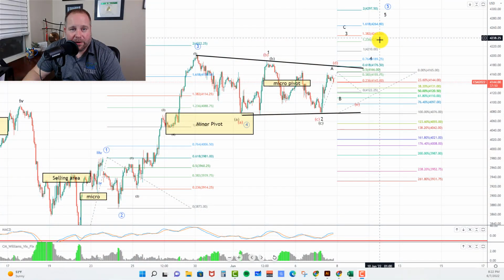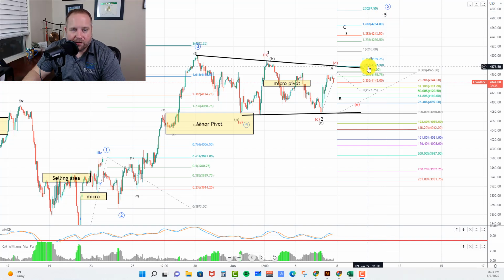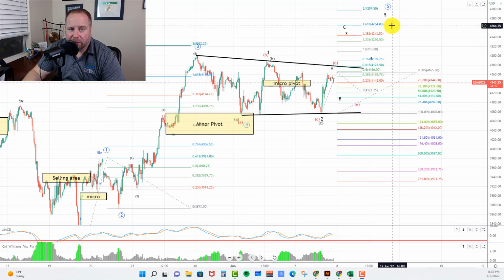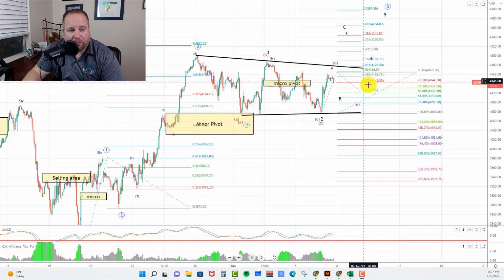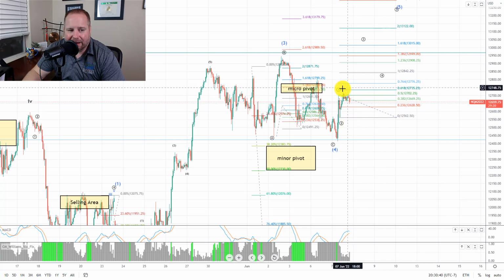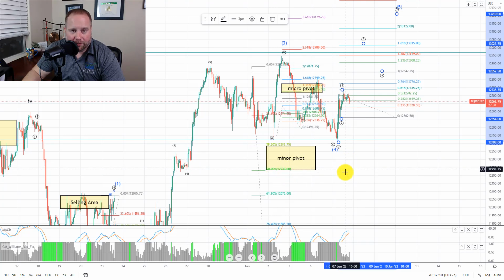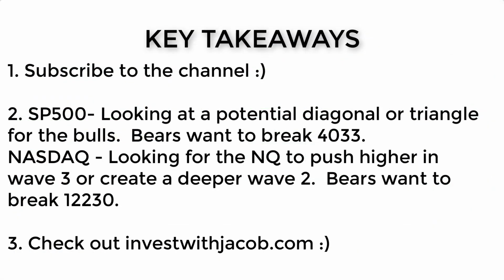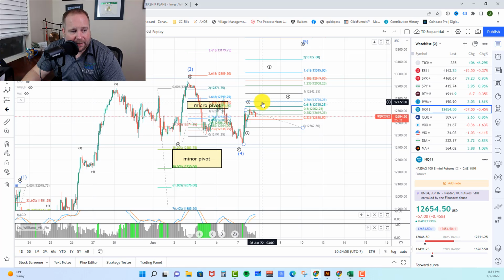SP500 Technical Analysis 6-8-22 (Elliott Wave Theory)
SP500 technical analysis and NASDAQ analysis for today June 8th using Elliott Wave Theory. The market sold overnight but couldn't break any key lows and then rallied for most of the day.  This gives us a couple bullish scenarios.

SP500 technical analysis is telling us that there are 3 paths that are the most likely.  There is an ending diagonal path playing out that needs a pullback toward 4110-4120 to hold an then a move higher toward the 4240 area for wave 3.  We also have a potential triangle playing out that would need a little higher D leg then an E wave.

However, if the market cannot stay above 4033 then we likely look lower to the 3750 area.

NASDAQ analysis is telling us that the NQ is looking to start a 5 wave move in wave 5.  If it can hold over 12562 and take out the pivot at  12776 then they could be well on their way in wave 3 toward 13000+.  However they could also look for a deeper wave 2.

However if they can't hold the 12230 level then we likely are looking at new lows.